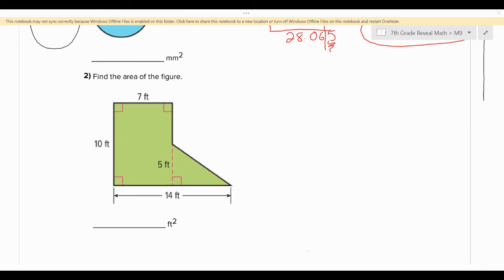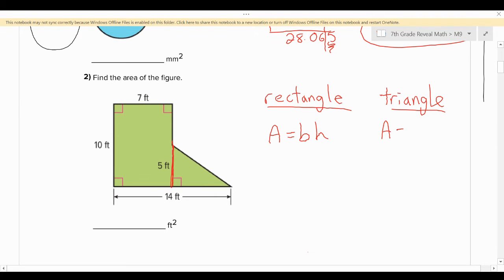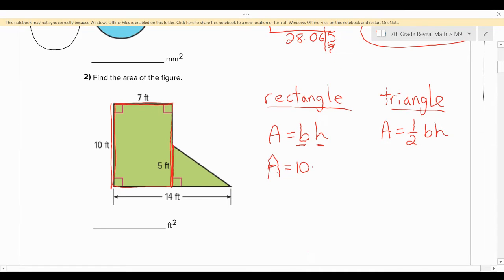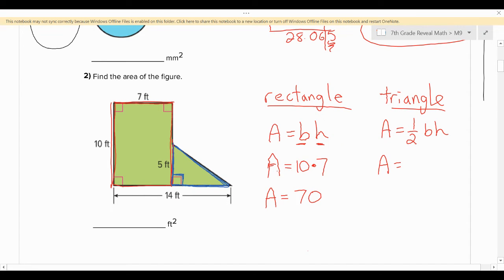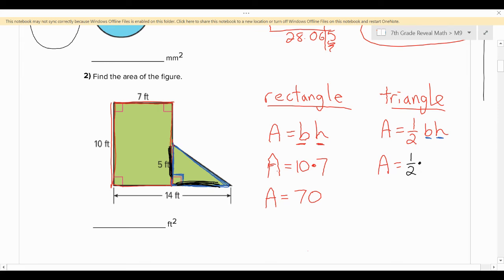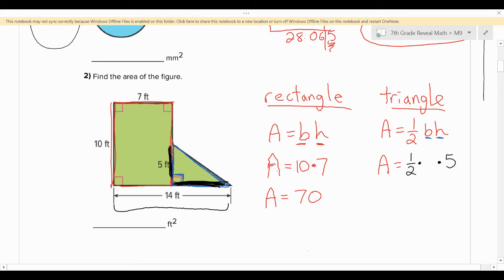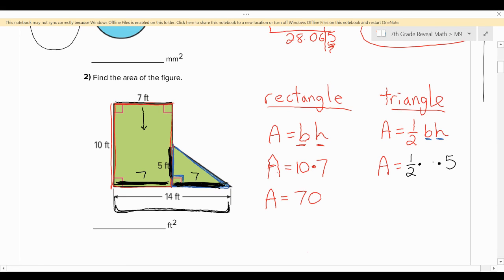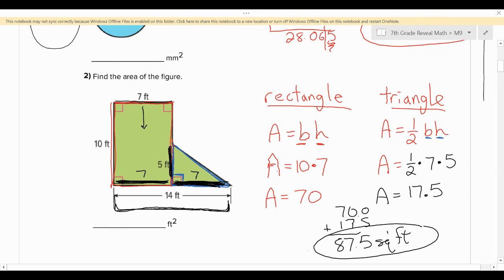#2 Lesson 9-3 Extra Practice